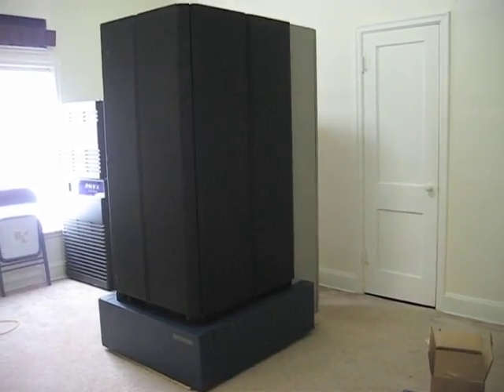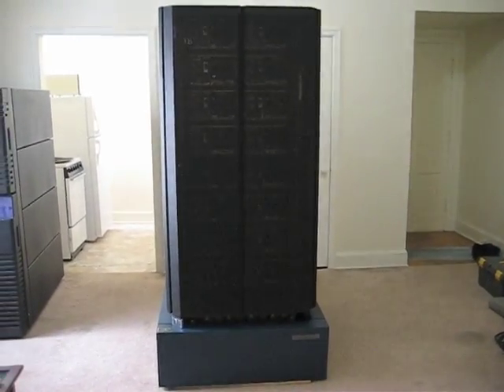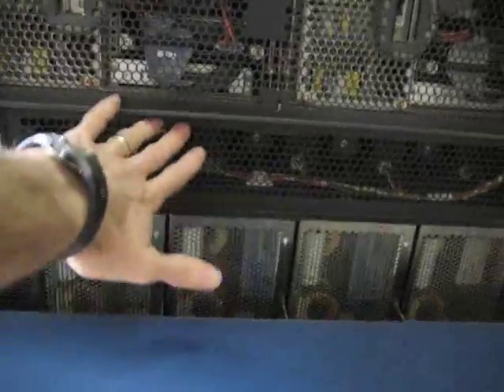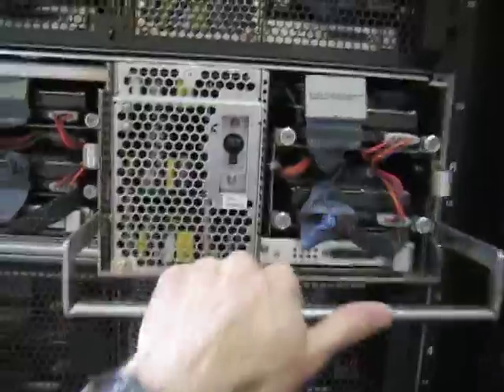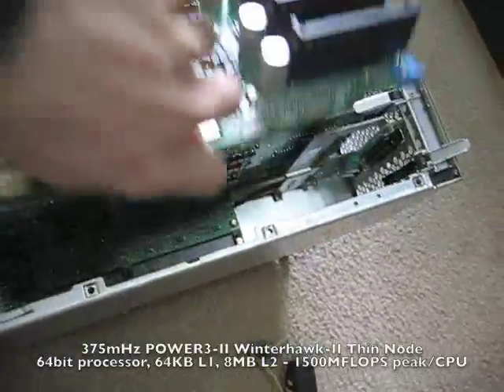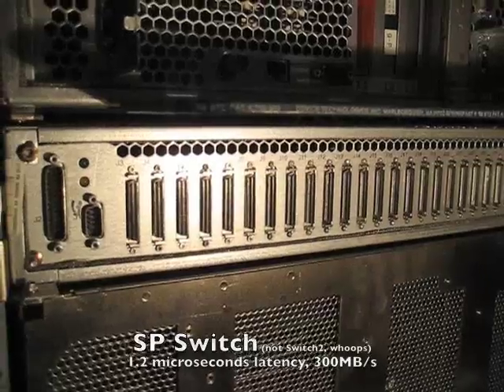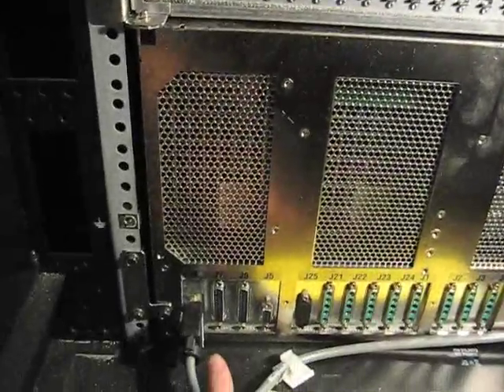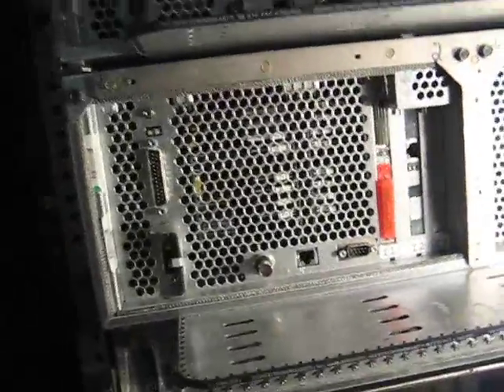IBM SP/2 (Super POWERparallel) tour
A wander around the IBM SP/2 supercomputer.